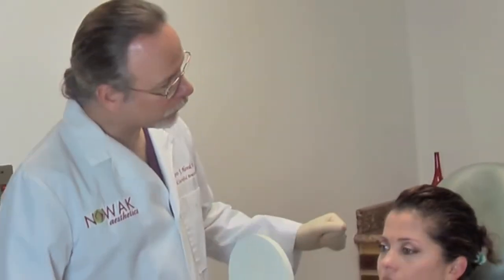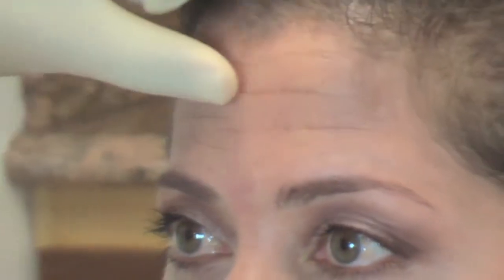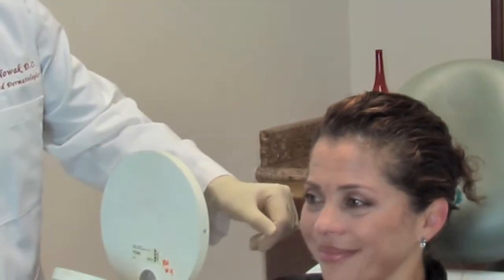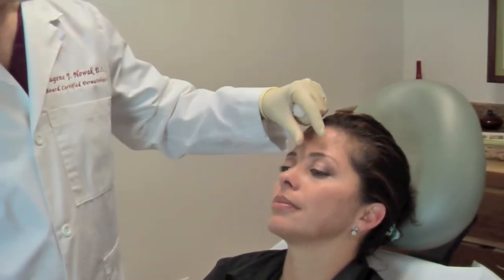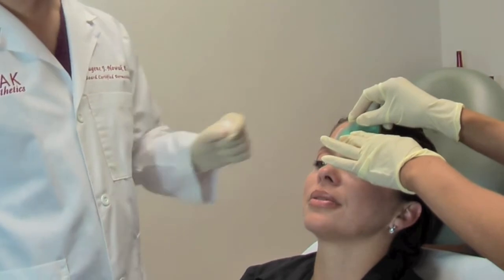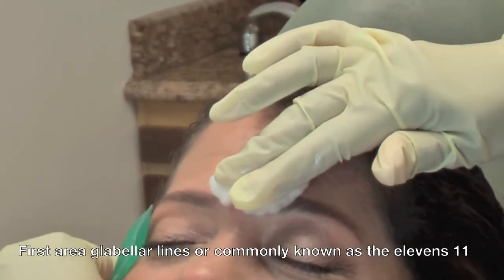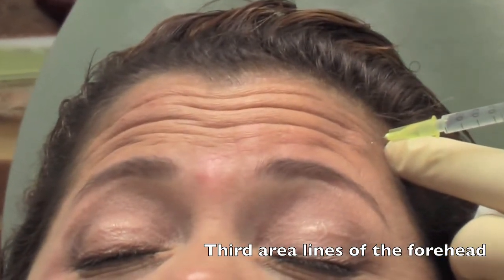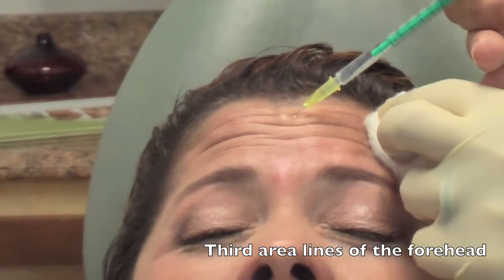Botox San Diego Dr Nowak Live Demo